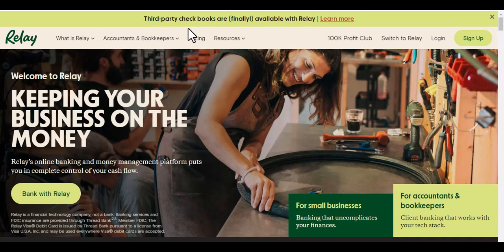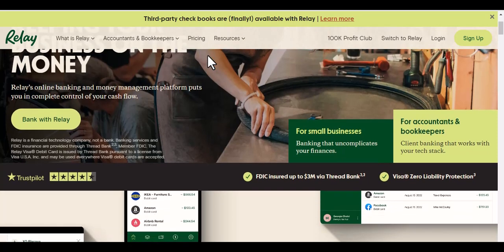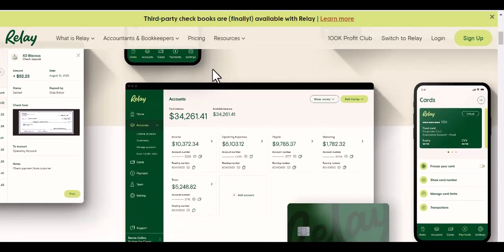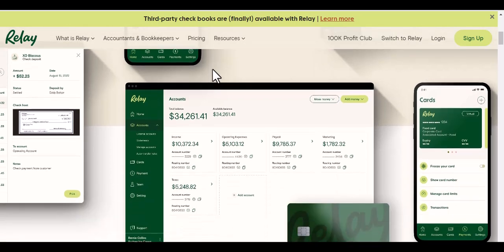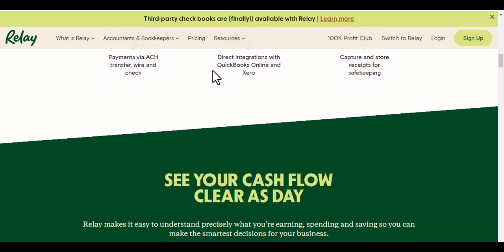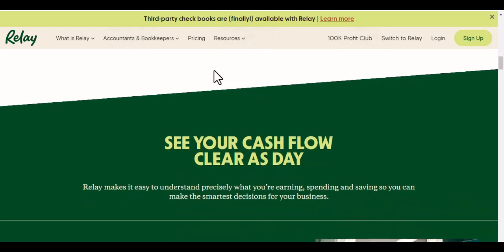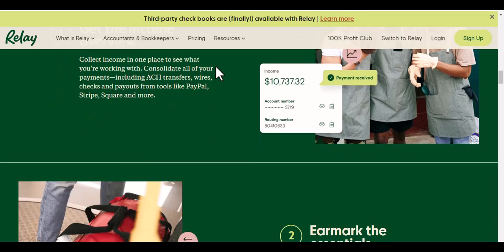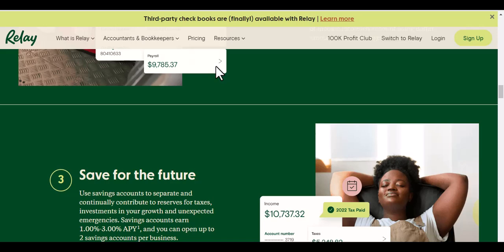How do I increase my mobile deposit limit in Relay bank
In this video we talk about How do I increase my mobile deposit limit in Relay bank